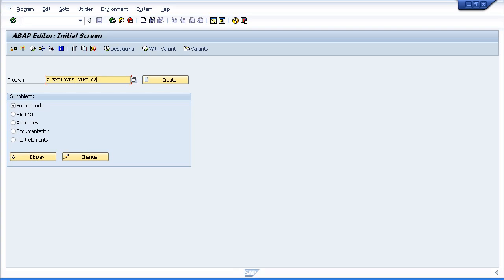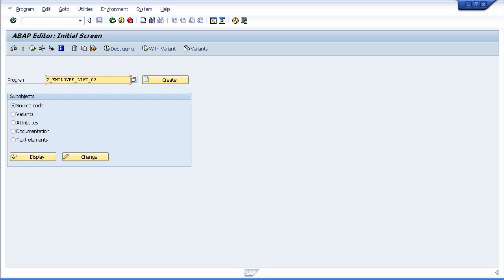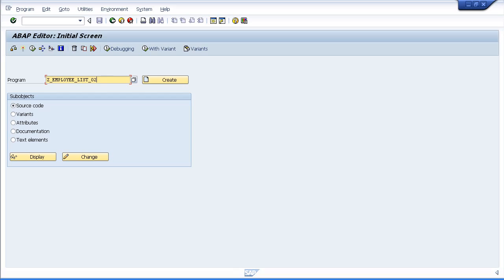SAP ABAP Internal Tables